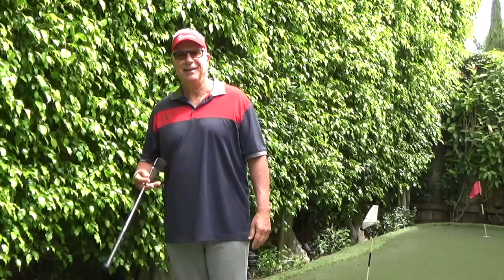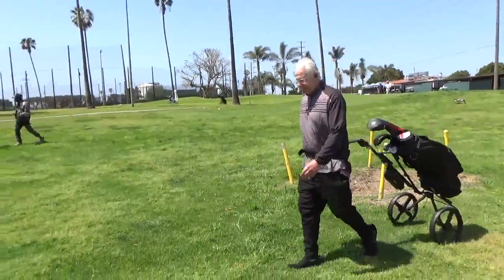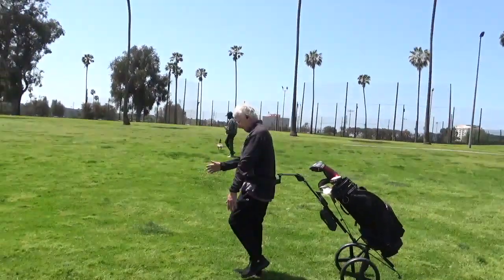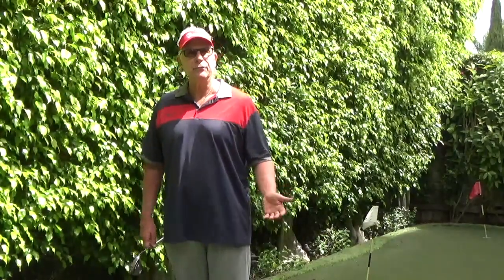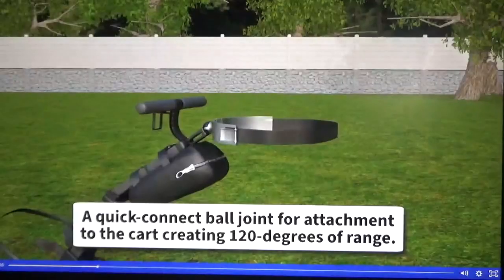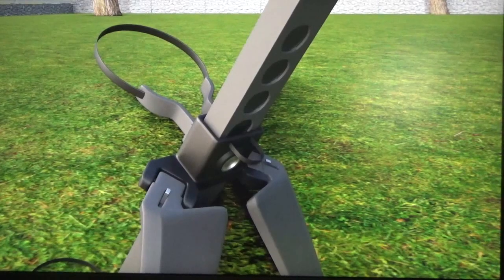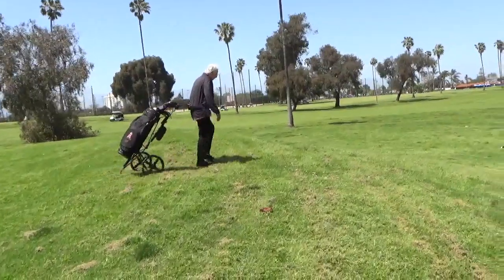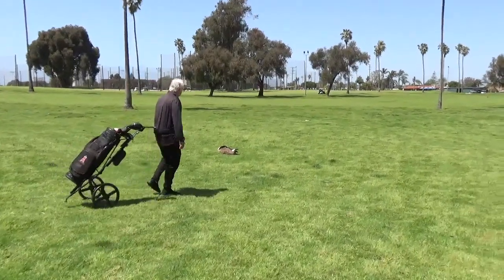The Looper Caddie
Hands Free / Motor Free Walking Golf Pull Cart